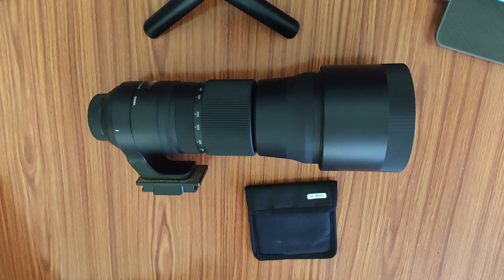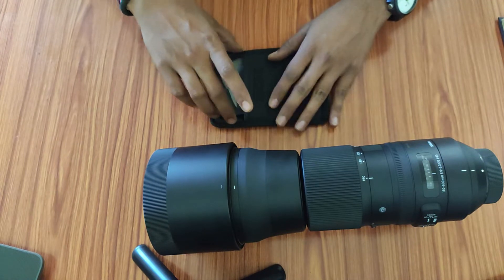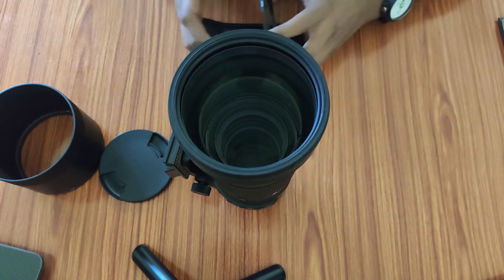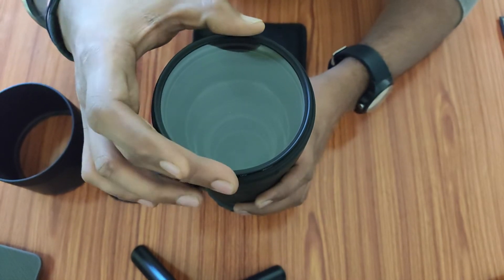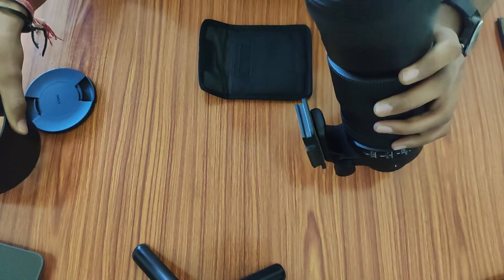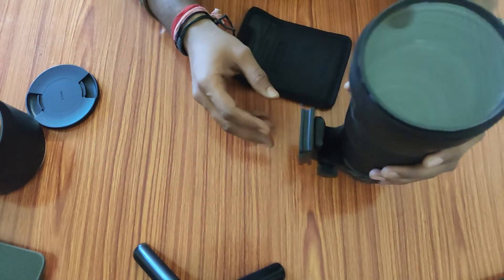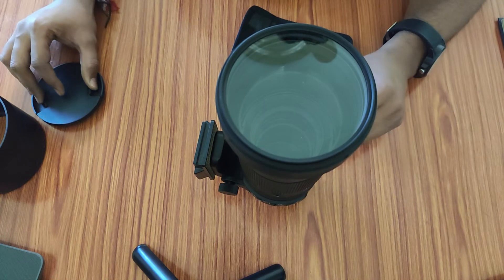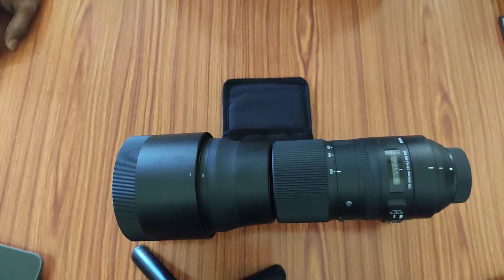Cheapest UV filter For Sigma 150 - 600 mm Contemporary Lens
This is one of the best cheapest filter available in the market in just 499 Including shipping cost to protect our lens front element from dust and scratches.

Replacing a filter is much cheaper than replacing your lens because of scratches.

How To Apply Best UV Filter 4 Sigma 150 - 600 mm Contemporary Lens in cheapest price

This is a plain blank filter just to protect lens from dust and scratches.
Filter size is 95mm and can be used on Sigma 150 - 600 mm Contermporary Lens or any lenses with 95mm Dia